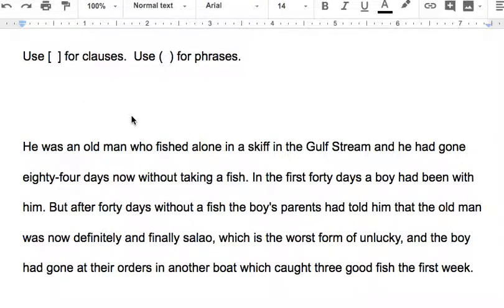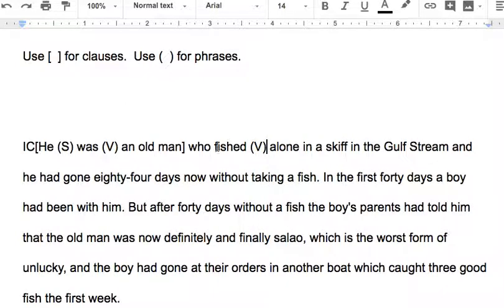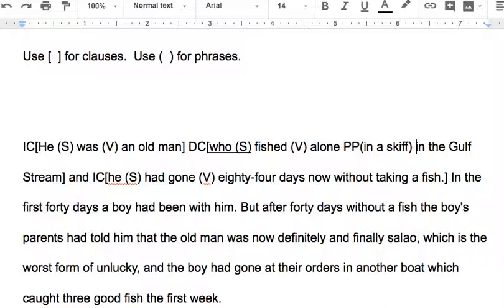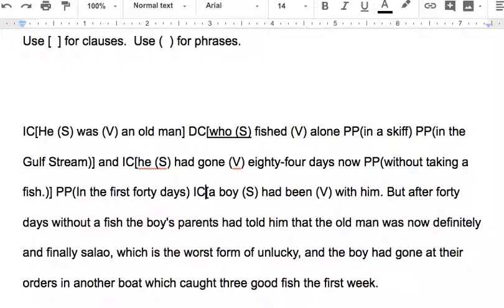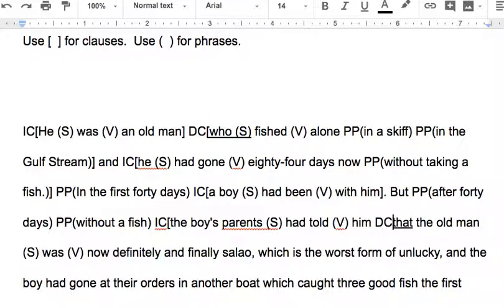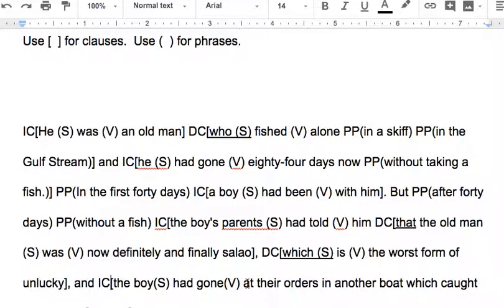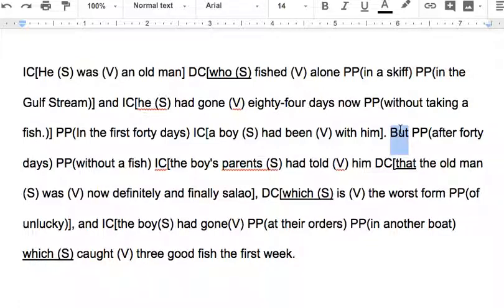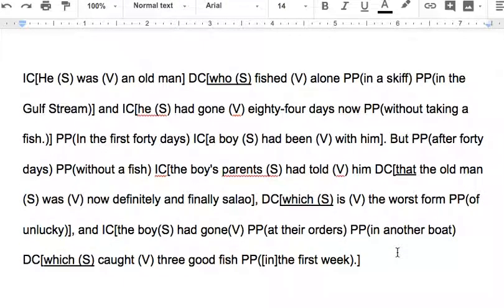Old Man Dissection Sample